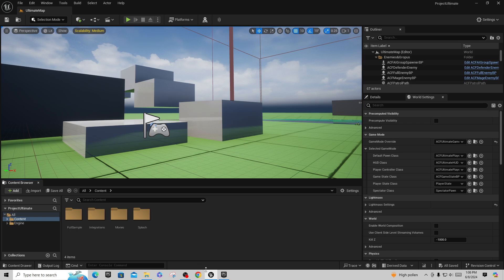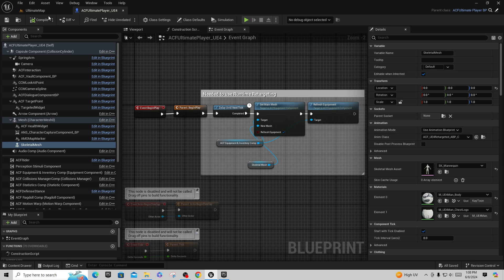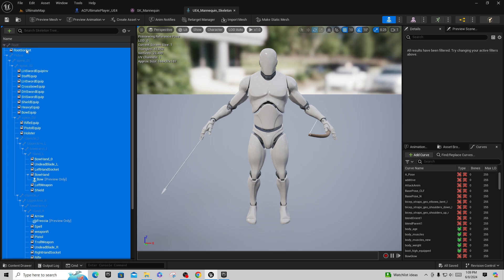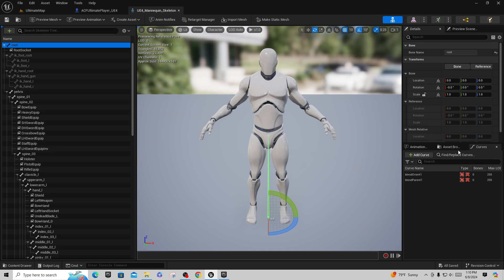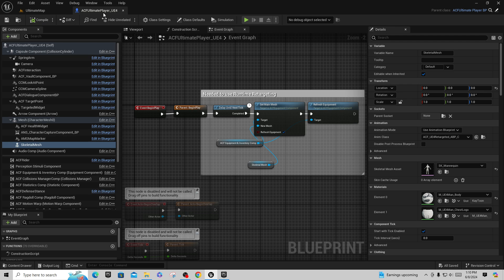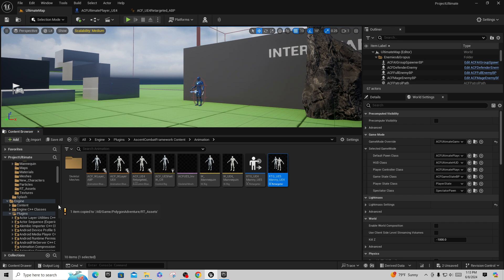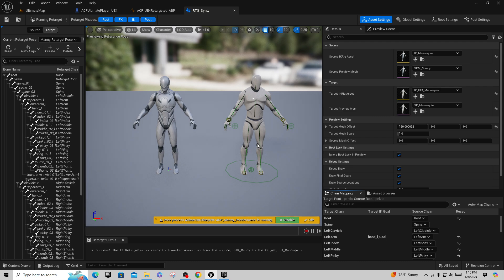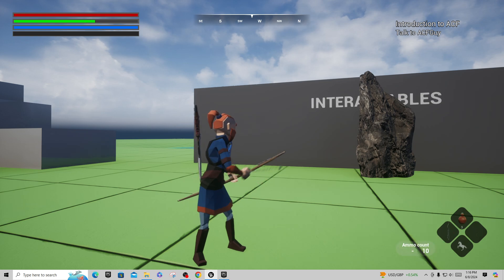UE5 - ACF Retargeting Synty Polygon Resources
Description:
Welcome to our comprehensive guide on UE5 ACF Runtime Retargeting using Synty Polygon Resources! In this video, we'll walk you through the process of seamlessly integrating and retargeting animations for your Synty assets within Unreal Engine 5 using the Ascent Combat Framework (ACF).